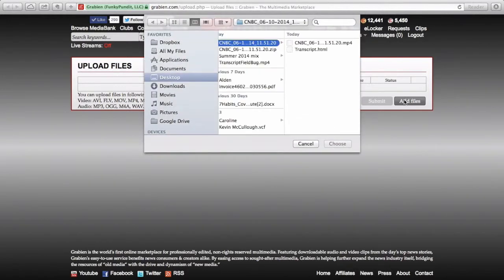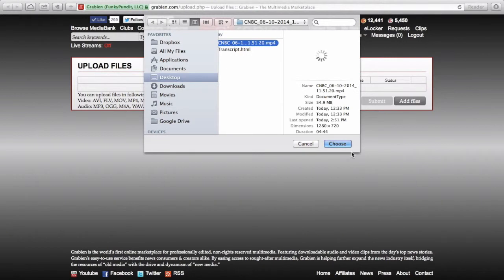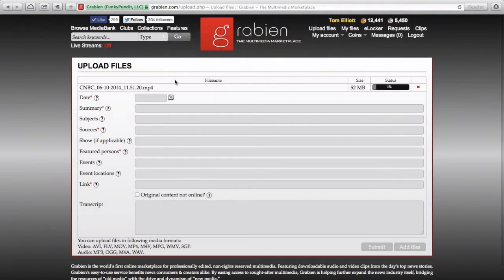How To Upload News Clips to Grabien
Grabien users get upward of 50 percent commissions on sales of their news clips. This video explains how to post your content to Grabien.